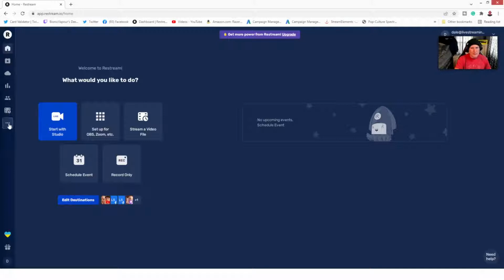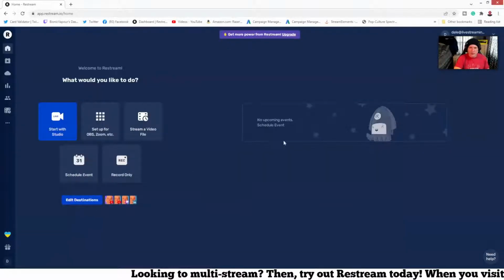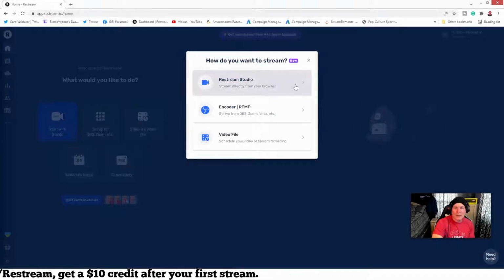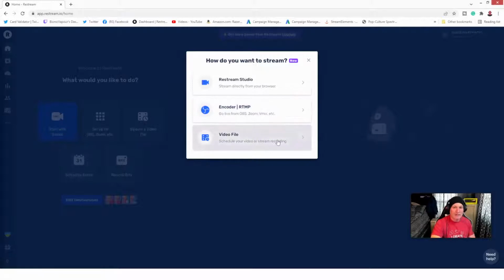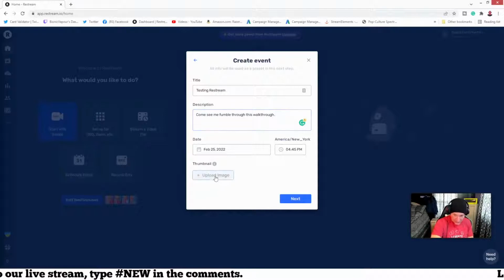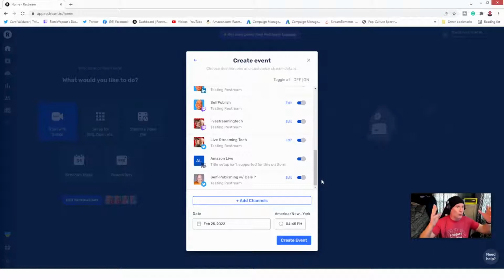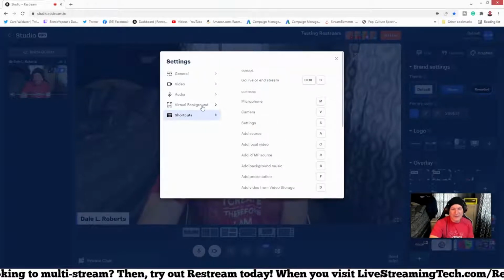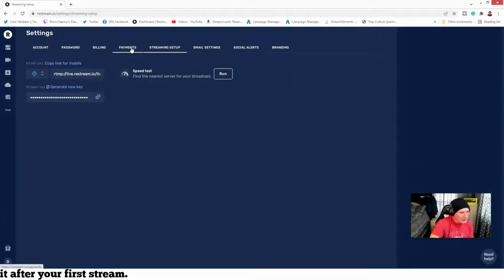How to Live Stream for the First Time Ever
Would you like a basic overview of how to live stream for beginners? In this video, discover how simple browser-based streaming is. No tech knowledge needed! And, find out how you can easily stream to YouTube, Facebook, Twitch and beyond at the same time.

All you need is a PC, Mac or any other desktop/laptop, not on a mobile phone. Whether you like to game, run streams for 24 hours, or are one of many small YouTubers looking to elevate your video production, these tips will work for you.

Chapters
0:00 Restream is great for beginners for live streaming
3:05 Setting up Cam and Mic in Restream
4:49 Setting up Channels in Restream
7:20 Adding or Invite Guest in Restream
8:20 Setting Up the Live Stream in Restream